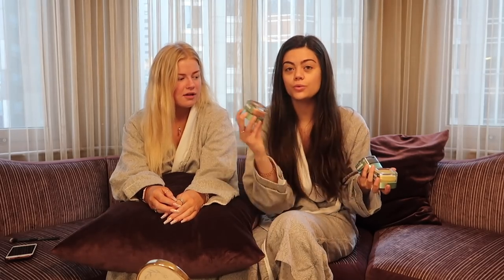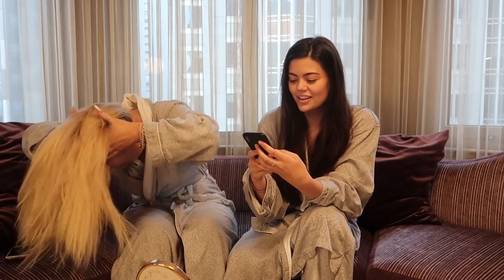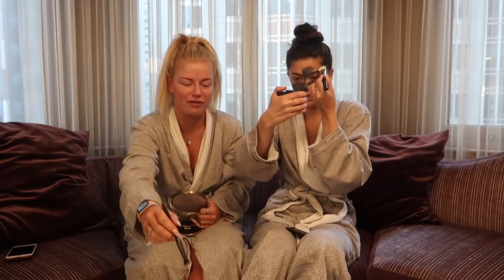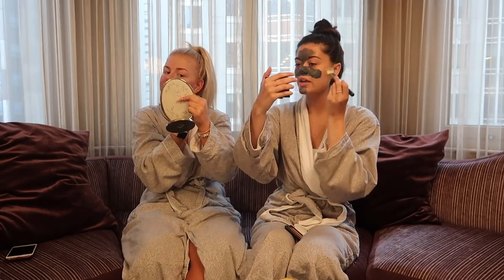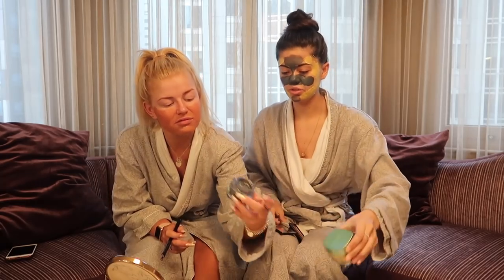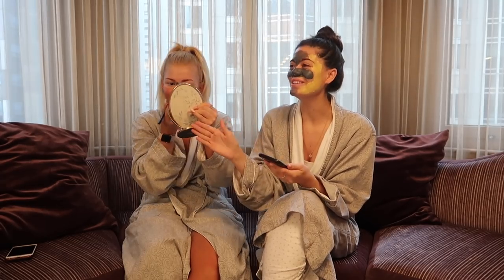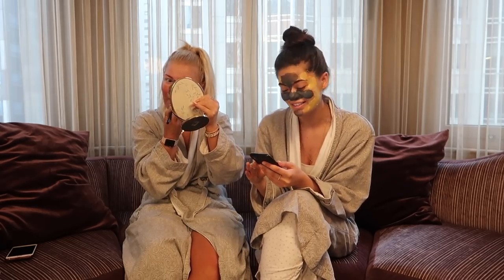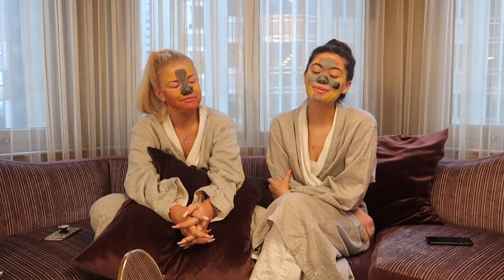WHY WE FELL OUT.. TELLING THE TRUTH. ANSWERING YOUR QUESTIONS WITH LUCY FLIGHT!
ANSWERING YOUR QUESTIONS WITH LUCY FLIGHT – WIN A GIRLS NIGHT IN HAMPER FROM L’OREAL FOR YOU AND YOUR FRIENDS!

For your chance to win simply repost the hamper prize image from the @lorealskin Instagram page, tagging @lorealskin and @prettylittlething!

TESTING NEW IN PRIMARK MAKEUP!
TRYING ON WORKOUT / GYM CLOTHES I GOT FROM EBAY FOR UNDER £10!

Emily Canham
Kameleon
53 Frith Street
2nd floor
London, W1D 4SN

M. Xx